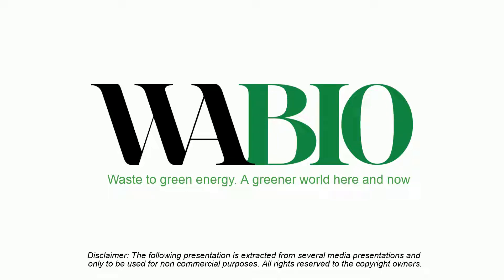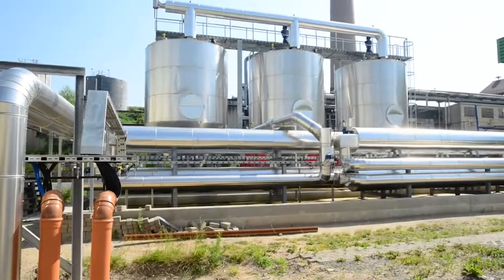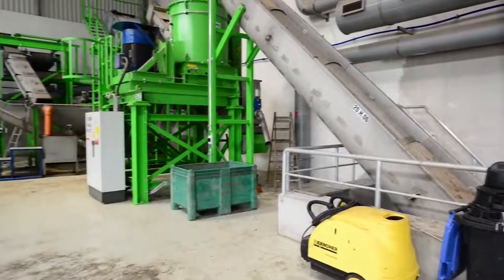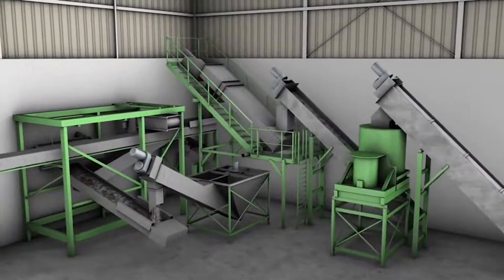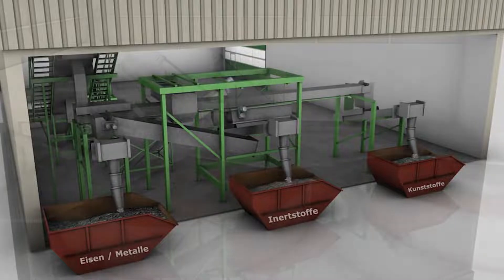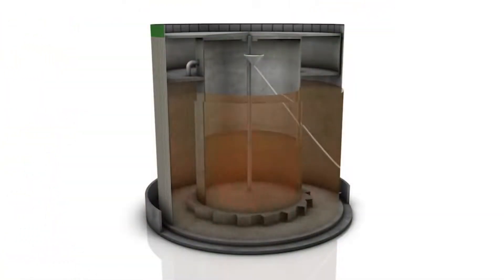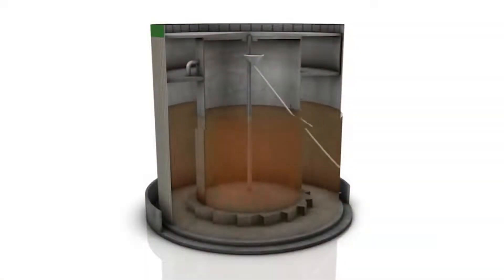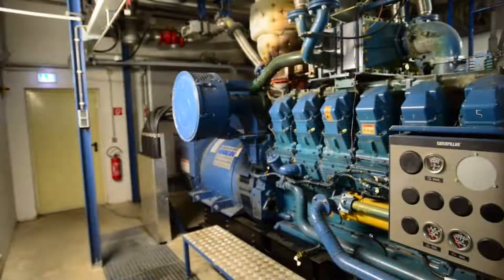Wabio Bad Koestritz MSW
This presentation shows a MSW biogas plant using WABIO Technology.